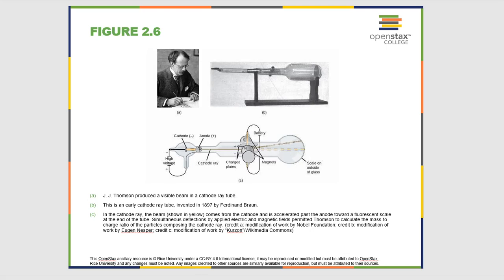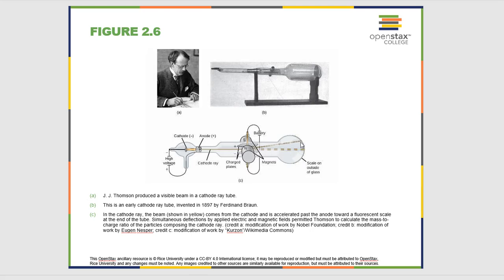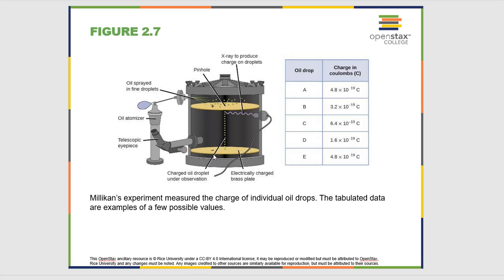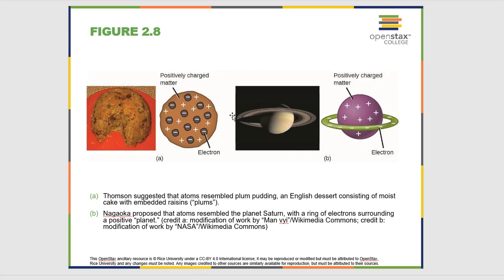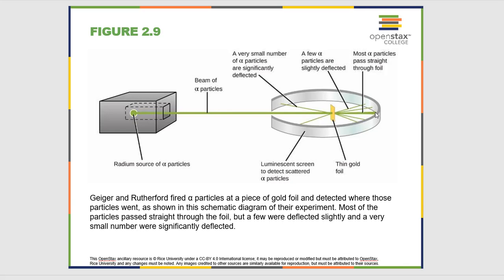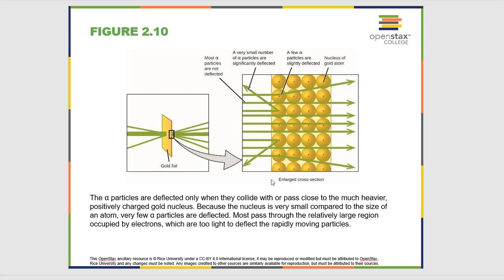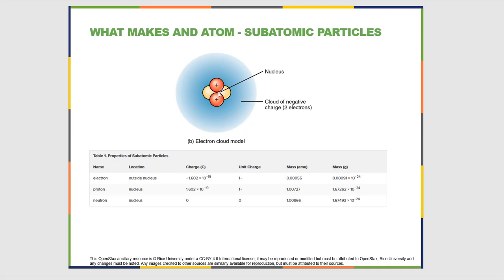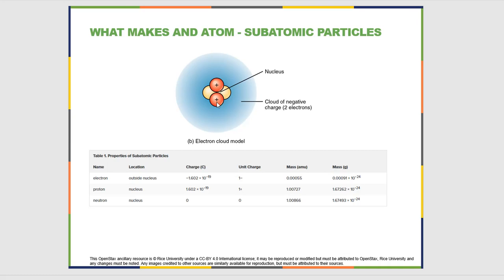Online General Chemistry Chapter 2.3 Evolution of Atomic Theory